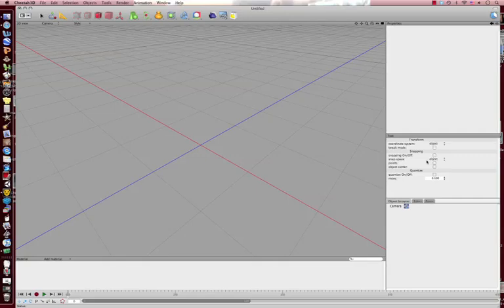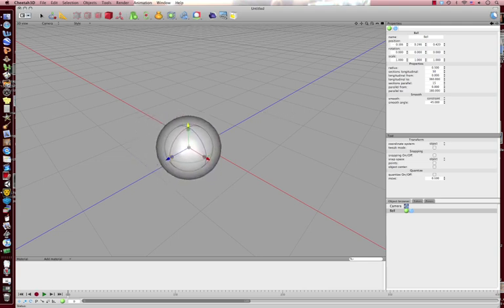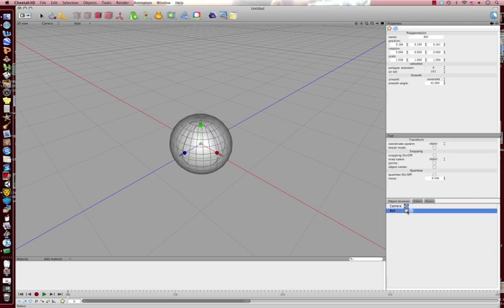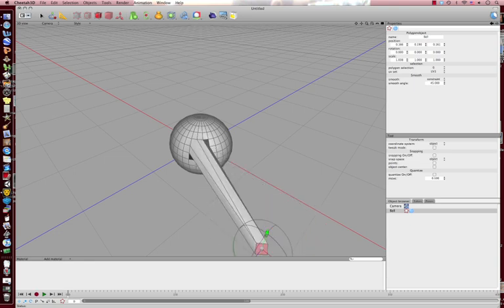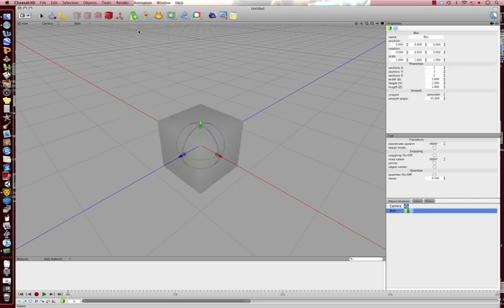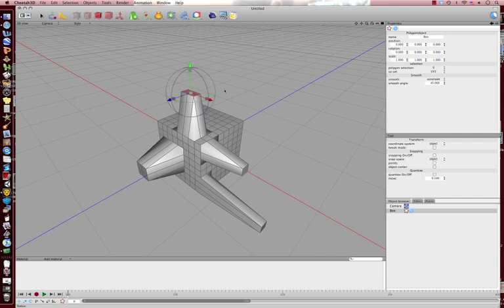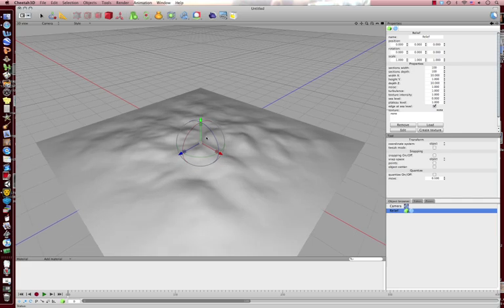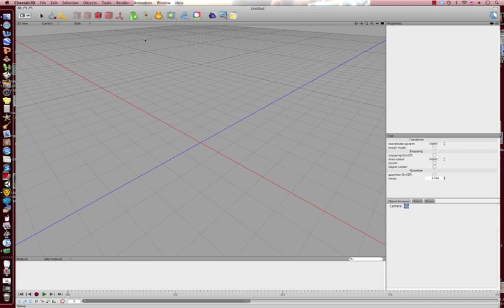Cheetah 3D. Tutorial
Learn about the amazing 3D animation software!